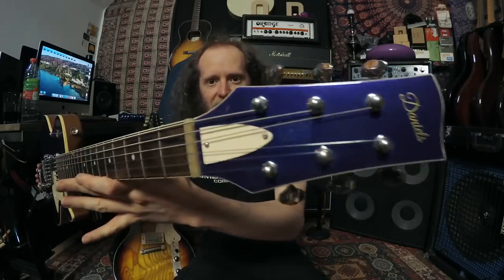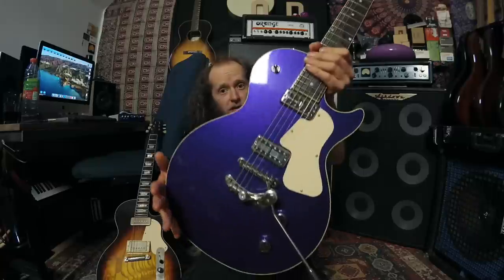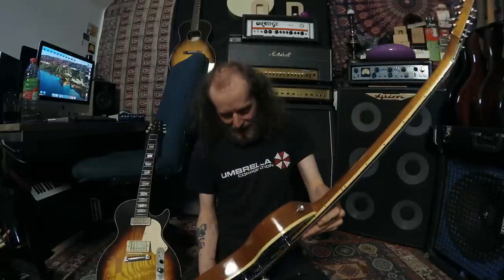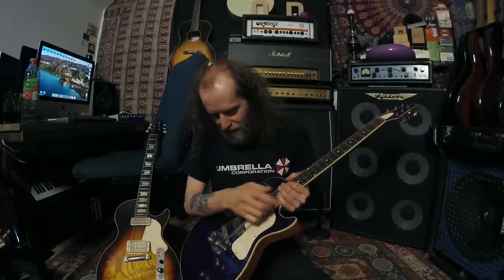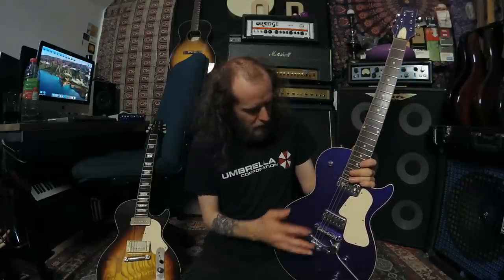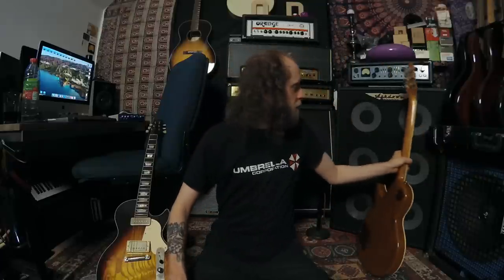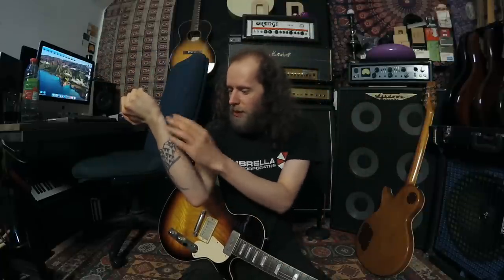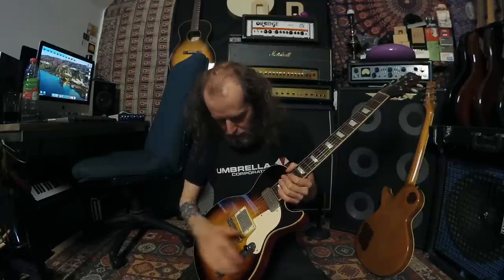Daniel's Guitars EVO - Old But New & Yes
0:00 The Distant Fire
12:33 Hello and Let Talk
24:45 Rain Walk